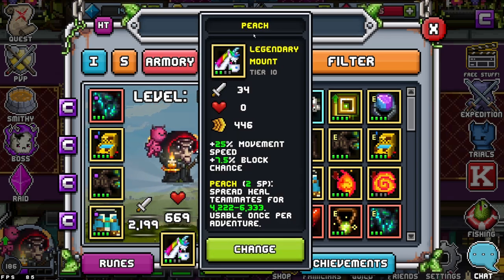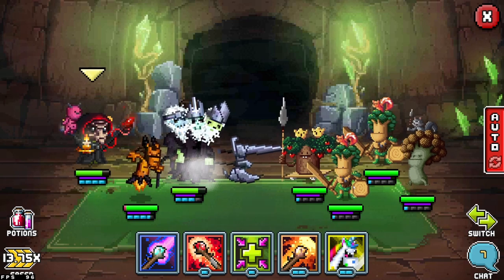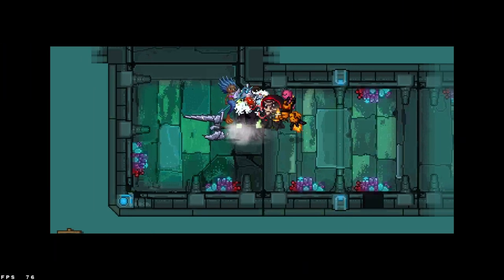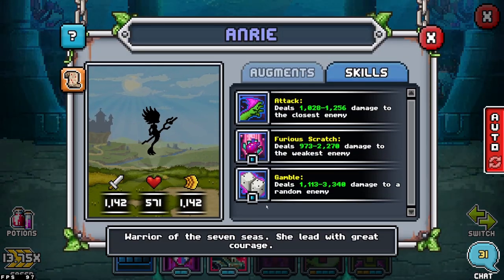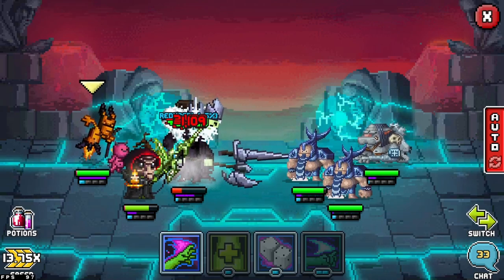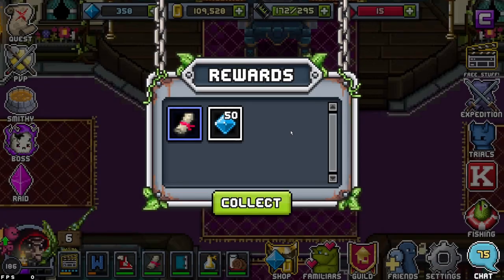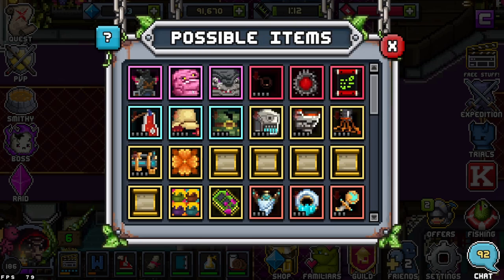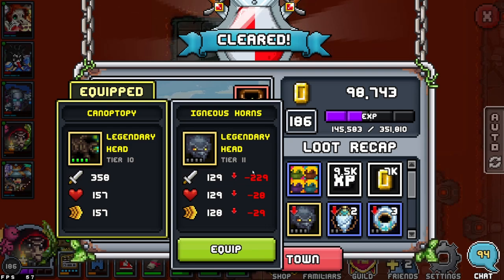WRLD_EATR's Let's Play #10 - Bit Heroes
Part 10 of the "Let's Play" series!(: Join me on adventure through Tier 10 in this episode (:  TY for support! plz help each other in the comments and join the discord if you need any help :D

Chapters:
0:00 Intro
1:35 Flag 1
7:06 Flag 2
10:33 Flag 3
19:10 D1
21:38 Flag 4
24:05 Flag 5
28:35 Flag 6
31:02 D2
34:35 Flag 7
39:05 Flag 8
43:40 Flag 9
52:34 D3
57:17 Loot Drops (Tier 11)
1:11:10 Tier 11 Raid
1:17:50 Outro